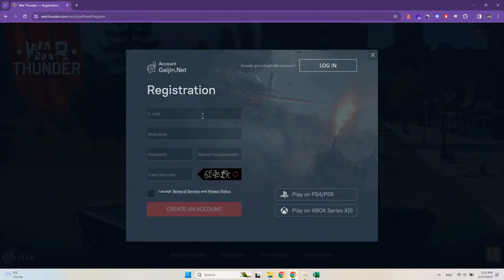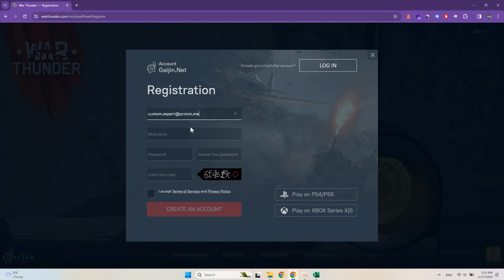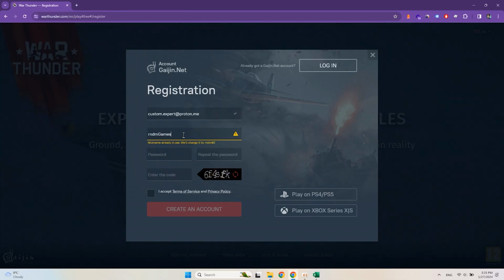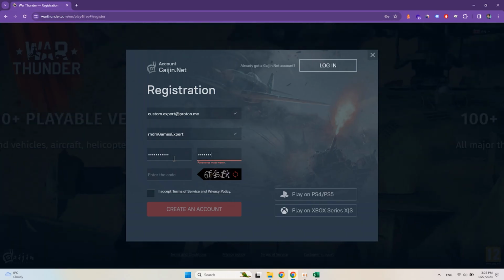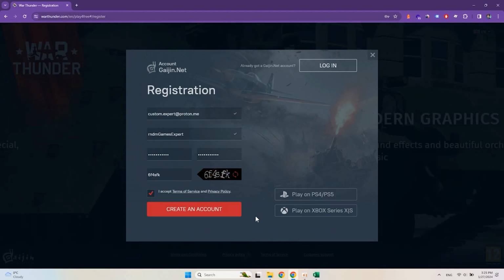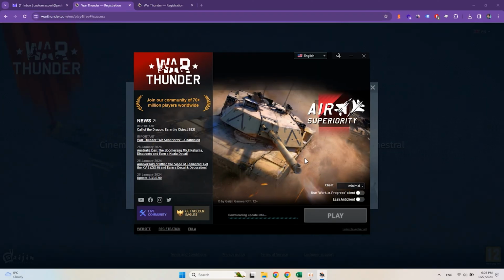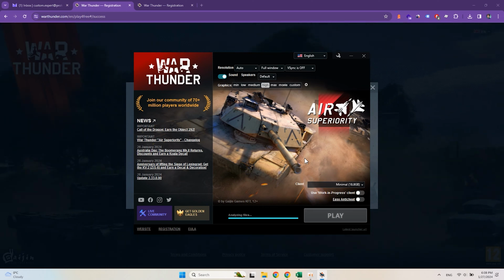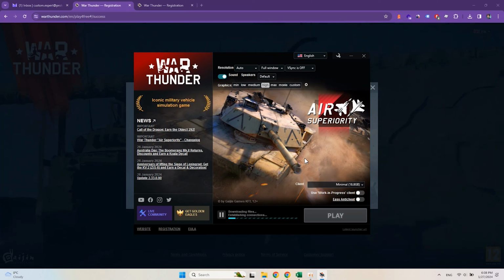⚡How to download WAR THUNDER on PC ✅ Installation guide [2025] Official game client⚡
How to download War Thunder on PC or a laptop❓ This short step-by-step guide for Windows 10/11 users will help you❗ With this video you can War Thunder PC download quickly and easily in just few minutes 😺 Start playing right now🕹️
📽️Content:
00:00:00 How to download War Thunder on PC
00:00:30 War Thunder registration
00:01:02 New account confirmation
00:01:10 The game launcher
00:01:33 War Thunder download & install
00:01:49 First game play + log in to the account
This is step-by-step guide on how to download and install War Thunder on PC or laptop in English which consists of several parts. We will go through the registration of a game account, download and install the game launcher, and use the launcher to download and install War Thunder. The video is divided into parts, so you can skip to the one you are interested in. If you still have questions at the end, don't be afraid to ask them in the comments. So let's get started! Find the link to the official game below the video, or simply search it on Google. Open the link and click Play on PC.

Now we need to create a game account. Enter your email. your nickname. a strong password. repeat the password. enter the letters from the picture. accept the privacy policy. and click Create an account. The installation file of the game launcher will start downloading automatically. Save it on your desktop, so you can delete it later. Simply open the letter from War Thunder and click Confirm. After that let's open the installation file. Choose language if needed and click Ok. Select a folder to install the launcher and the game files. Better to use non-system drives. War Thunder's size is approximately 15 Gigabytes. Install and start the launcher. As you can see War Thunder is downloading automatically to the same folder as the launcher. It can take some time. Depends on your internet connection.

After the installation the Play button is already active and you can start War Thunder. Don't forget, during the first start, you will need to log in to your account. Good luck and have fun!